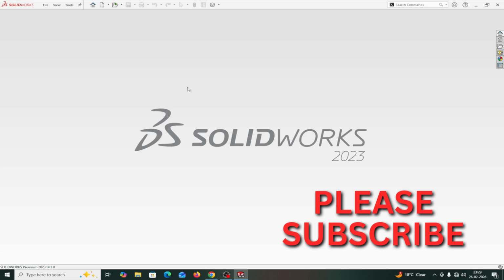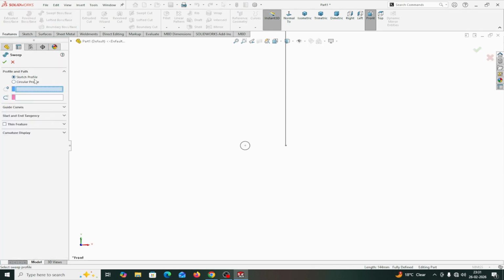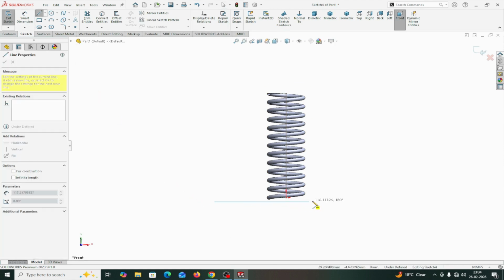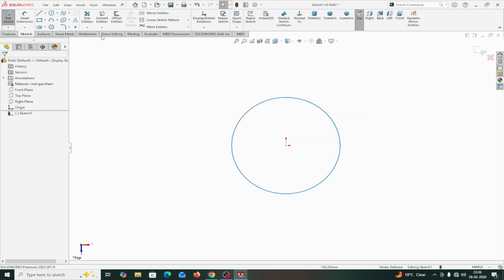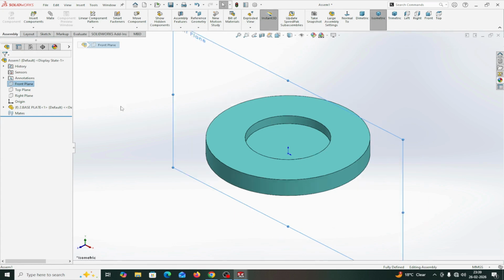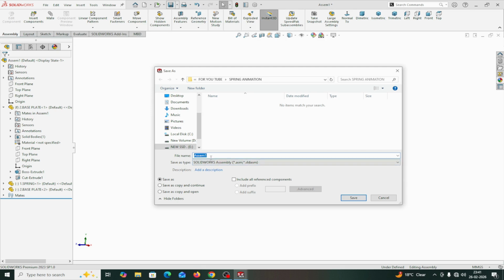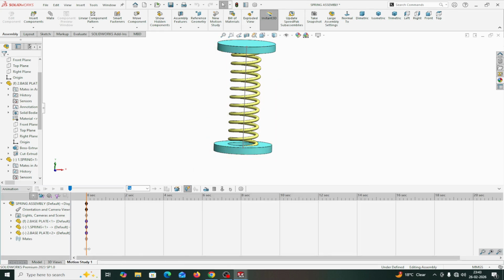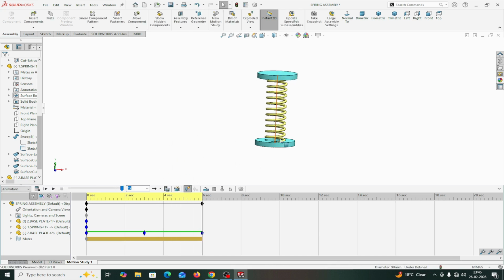SPRING ASSMBLY & ANIMATION IN SOLIDWORKS.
1.SWEEP BOSS/BASE
2.SURFACE EXTRUDE
3. CUT WITH SURFACE FEATURE
4. USE OF ASSEMBLY ENVIRONMENT
5.HOW TO INSERT PART IN GRAPHICS AREA
6. MOTION ANALYSIS & ANIMATION
7. SAVE FILE IN ANIMATION